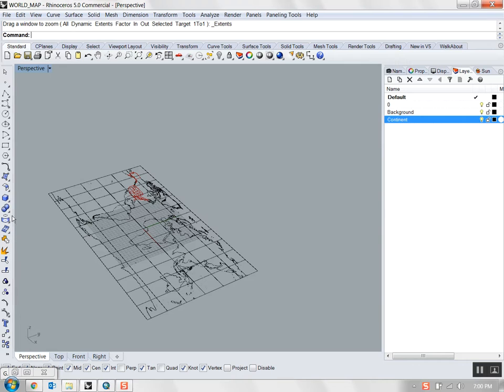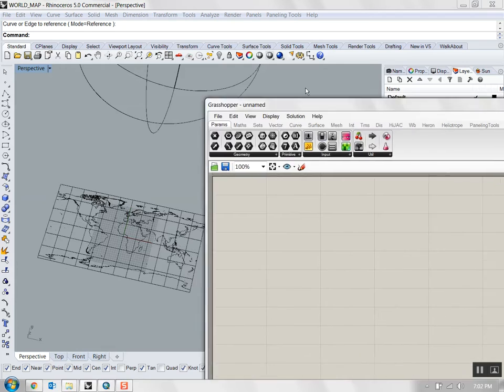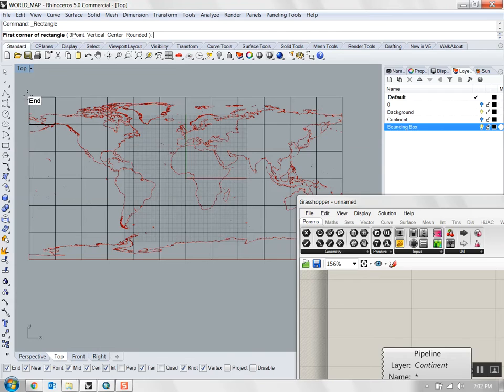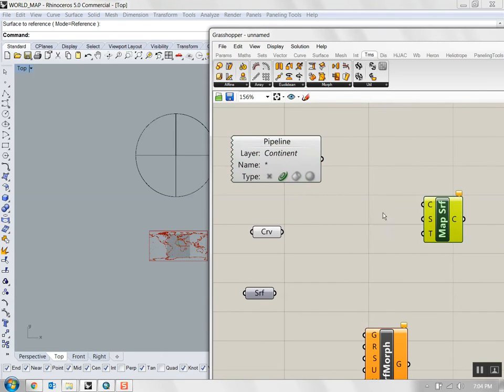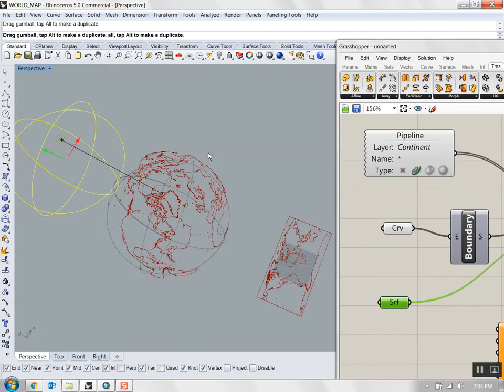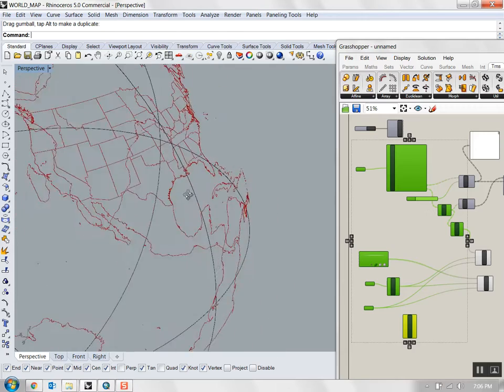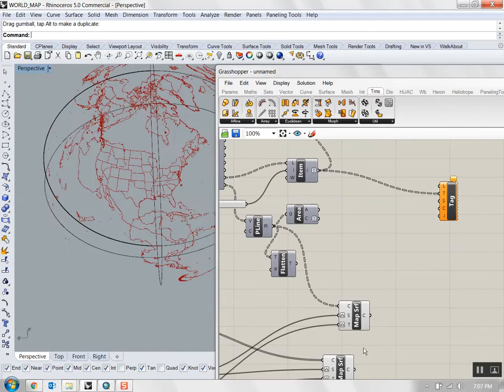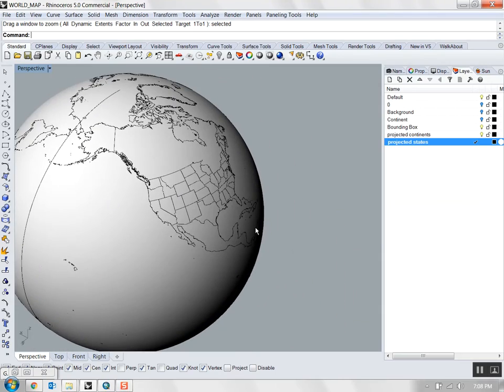Week11.2 - WORLD SPHERE